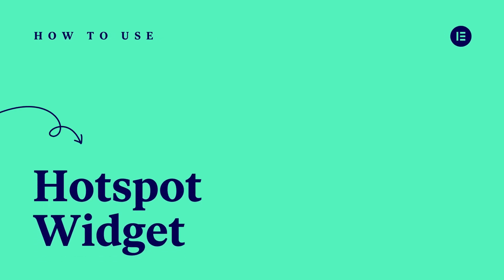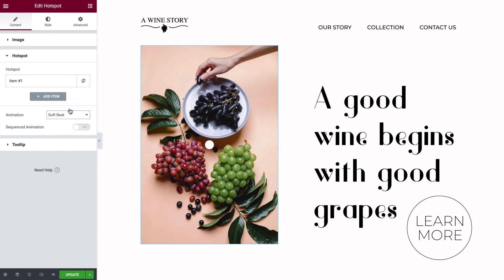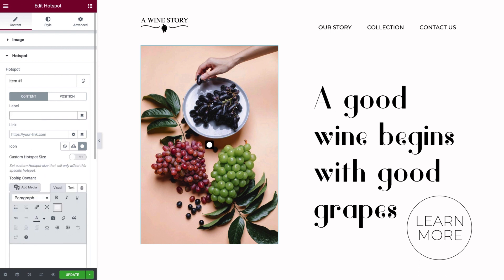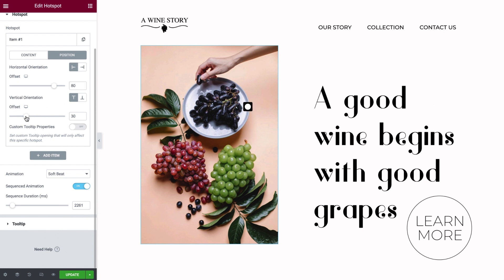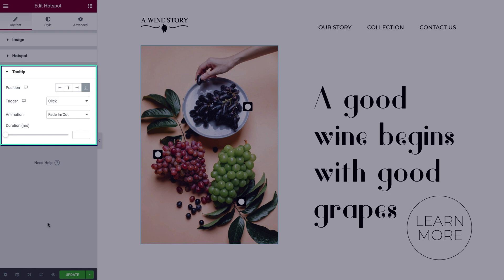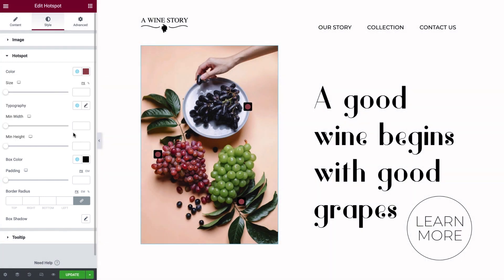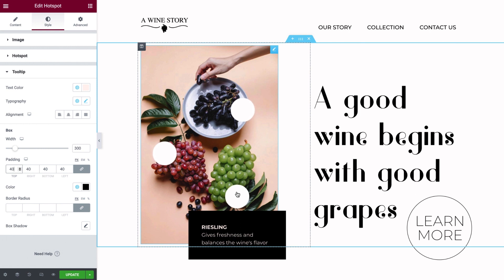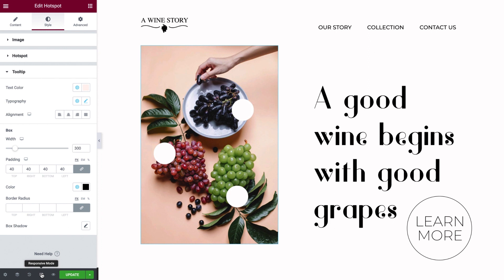How to Use the Hotspot Widget in Elementor [PRO]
In this tutorial, we will learn how to use the hotspot widget to visually organize information on your Elementor website. The Hotspot widget allows you to create advanced interactive designs and engage your visitors.

This tutorial will cover:

✔︎ How to add hotspots to your website
✔︎ How to add tooltips and links to the hotspots
✔︎ How to fully style hotspots and tooltips
✔︎ How to optimize your hotspots and tooltips for responsive viewing

Timestamps:
00:00 - Intro
00:28 - Hotspot  Content
06:50 - Hotspot Styling
9:00 - Responsive Optimization